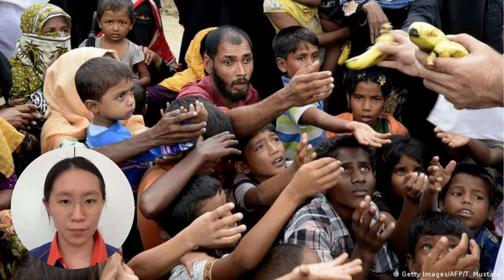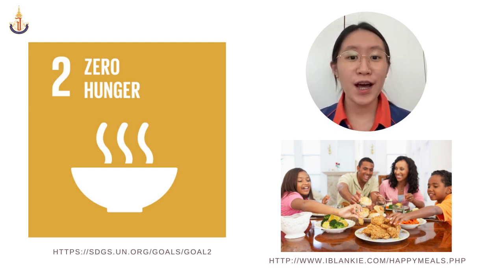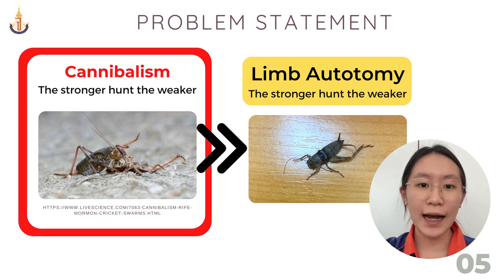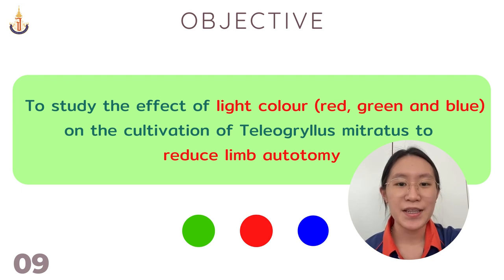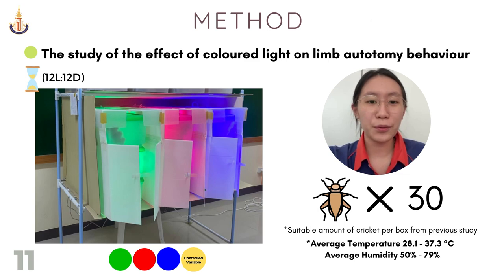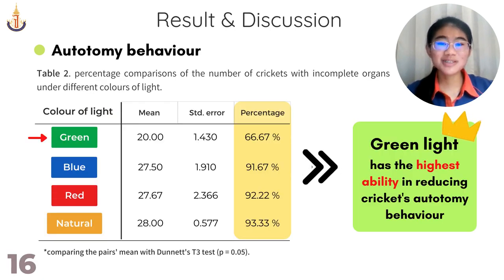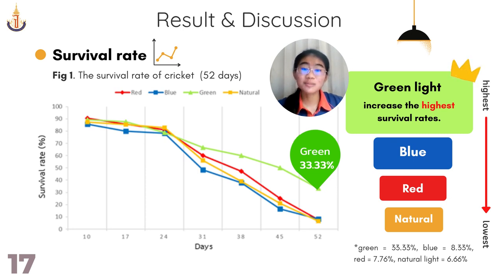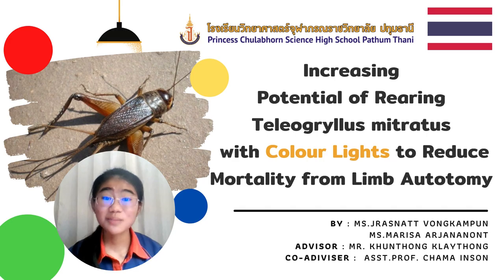WISPO2021_TH-SM-HG-21070_Increasing potential of rearing Teleogryllus mitratus with colour lights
Name: Jrasnatt Vongkampun and Marisa Arjananont
School/University: Princess Chulaborn Science High School Pathumthani
Country: Thailand
CODE: TH-SM-HG-21070
Category: Science and Mathematic